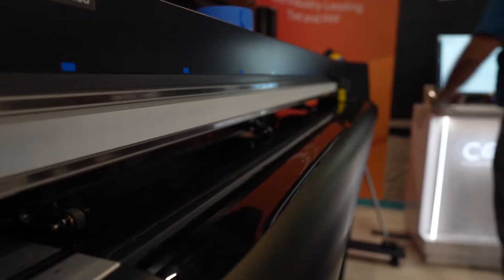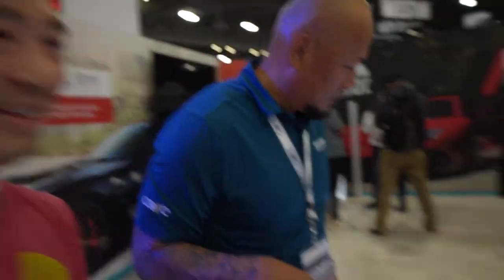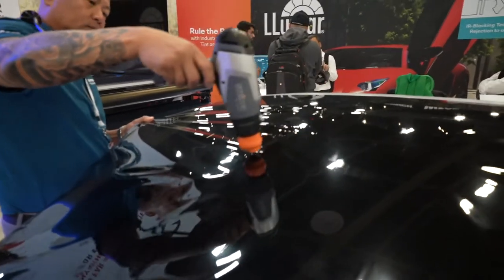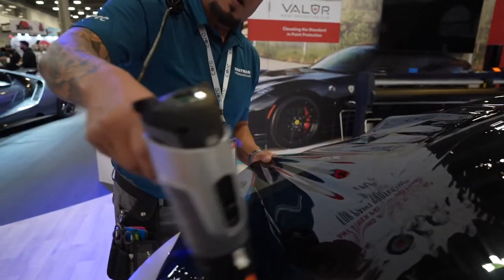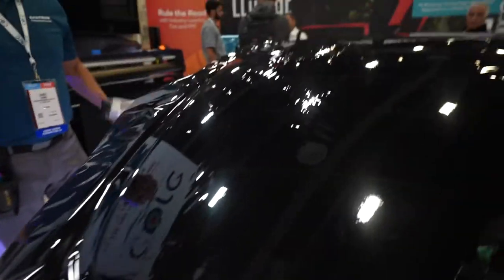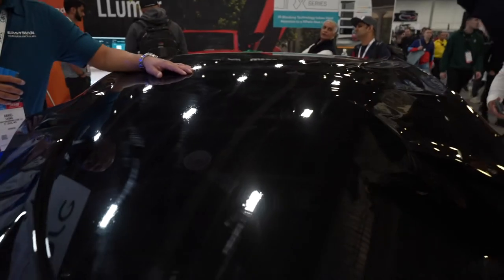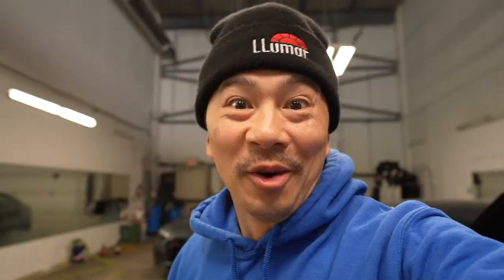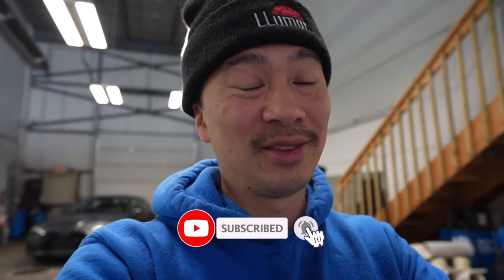Learn How To Heat Shrink Tesla Model 3 Back Window Under One Minute!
As you all know heat shrinking is a key element in becoming a professional window tinter. In this weeks vlog my good friend Daniel aka The Tint God from Eastman teaches us how to heat shrink the rear window of a Tesla Model 3 in under a minute. that is correct under one minute!